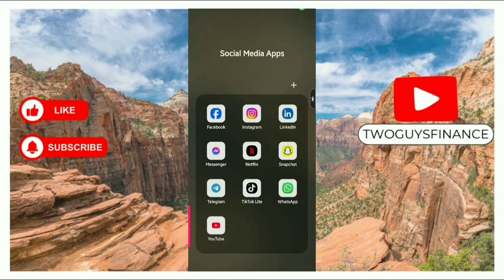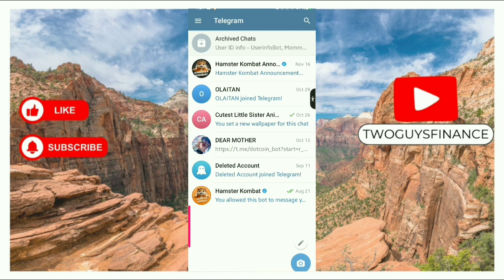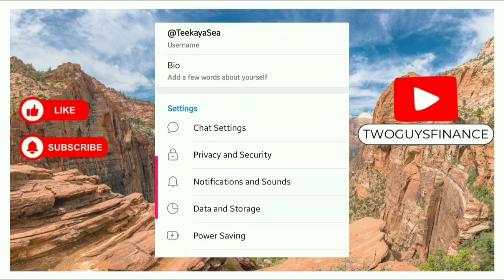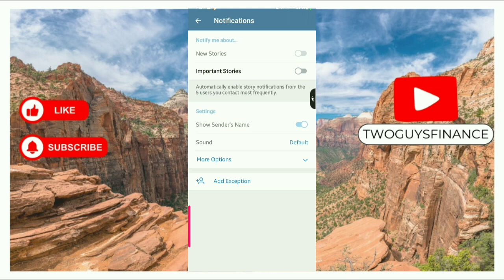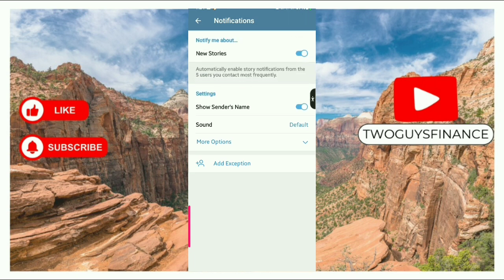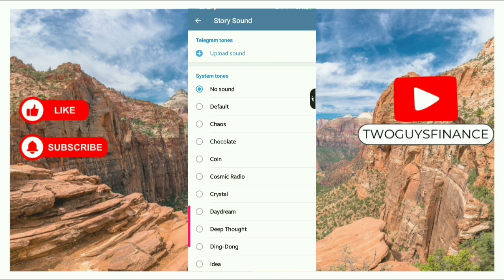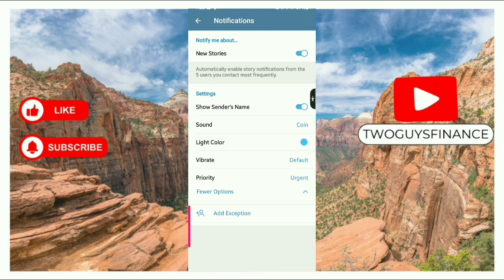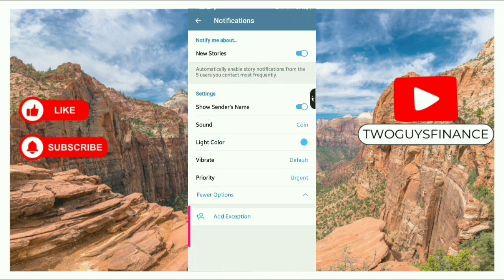HOW TO TURN ON STORIES NOTIFICATION ON TELEGRAM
In This Video, you will learn about HOW TO TURN ON STORIES NOTIFICATION ON TELEGRAM